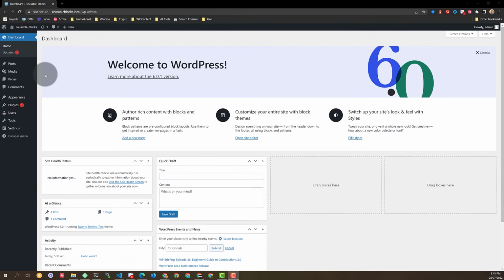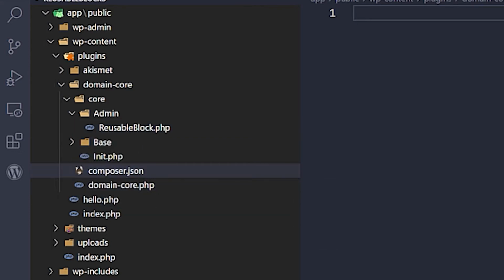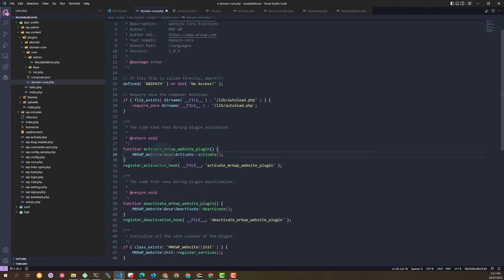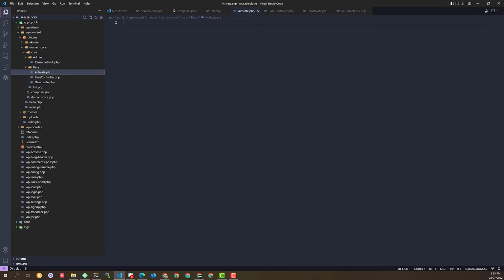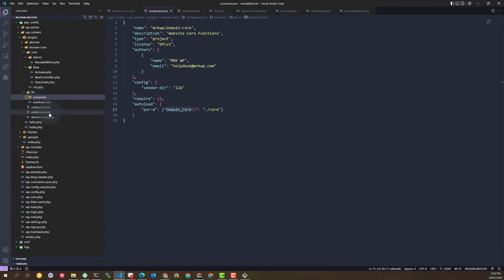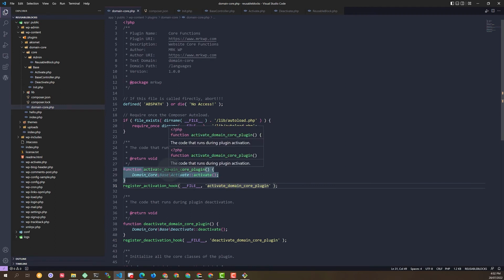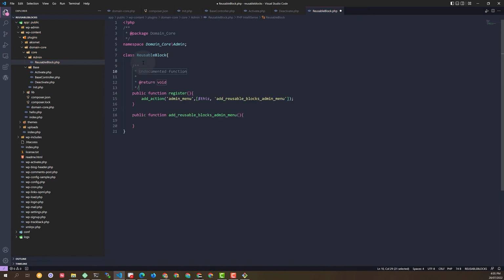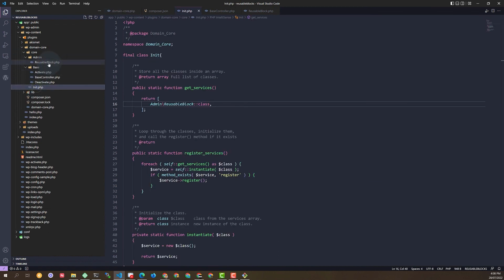How to create a PSR-4 WordPress Plugin for reusable blocks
In this video, you will learn how to create a PSR-4 WordPress Plugin. You will start by creating the directory structure for your plugin and then move on to creating the basic files required for a functioning plugin. After that, you will create a custom block and add it to your plugin. Finally, you will test your plugin and make sure it is working correctly.

All links to the relevant resources:

- We use this for our editing environment. - reference to the code in this tutorial. - Tutorial on reusable blocks from Bill Erickson

I